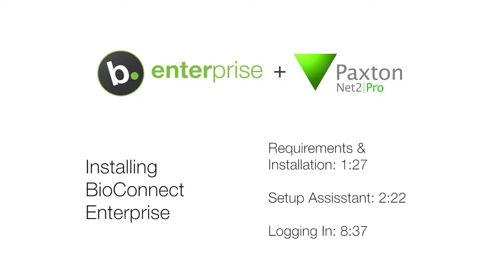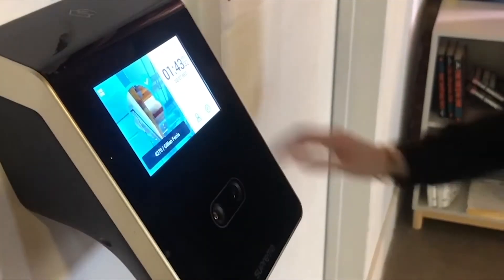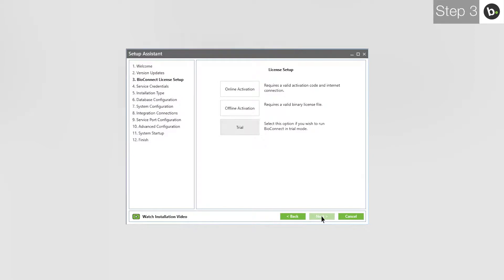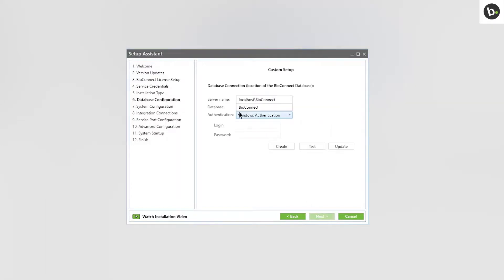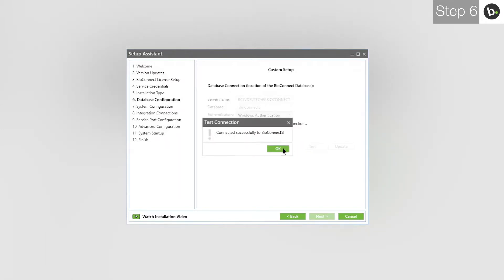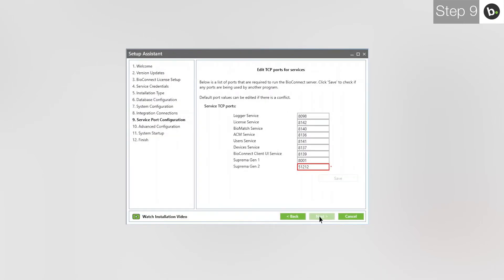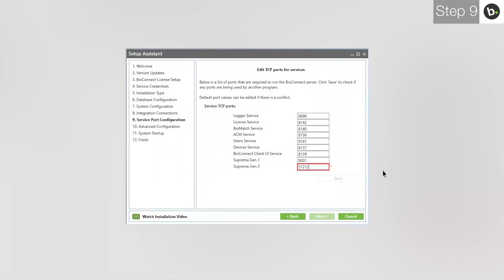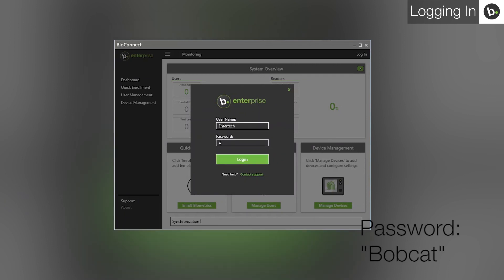How to Install BioConnect Enterprise with Paxton Net2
Requirements: 1:27
Installation: 1:45
Setup Assistant: 2:22
Step 3: 2:33
Step 4: 2:46
Step 5: 3:19
Step 6: 3:45
Step 7: 5:07
Step 8: 5:19
Step 9: 5:52
Step 10: 7:59
Steps 11&12: 8:20
Logging In: 8:37